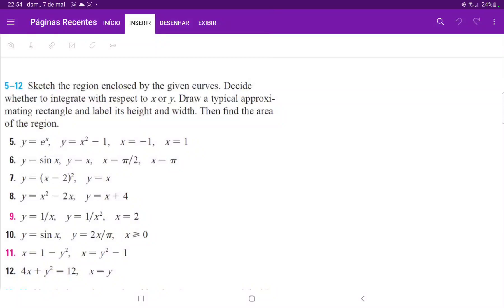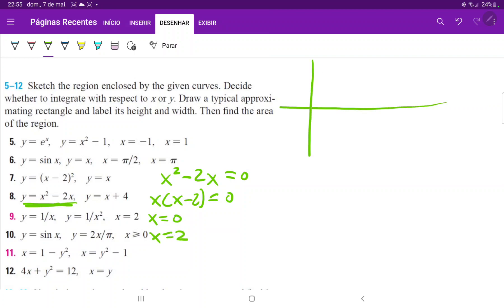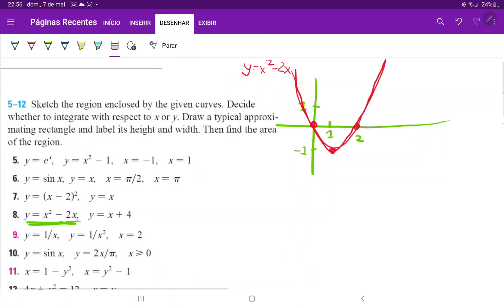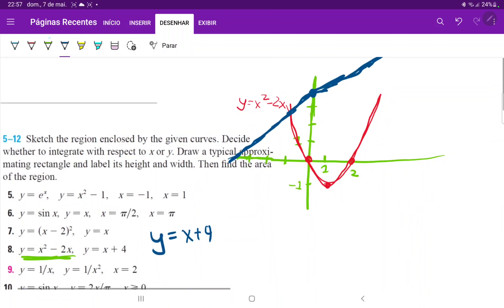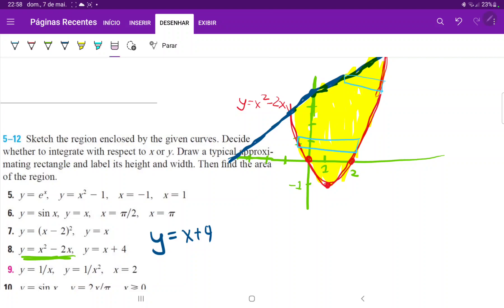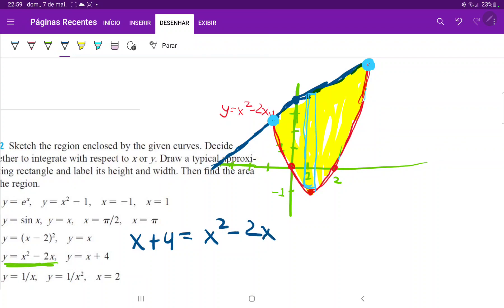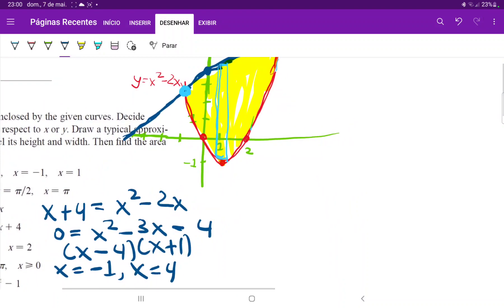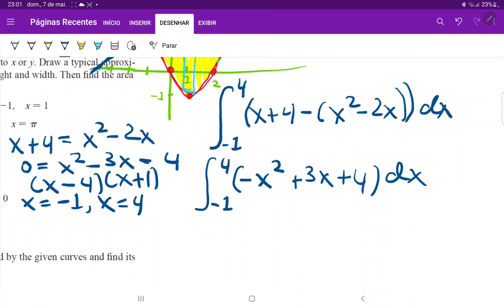6.1.8 Sketch the region. Decide whether to integrate with respect to x or y. y = x^2 - 2x, y = x + 4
Problem 6.1.8 From James Stewart's Single Variable Calculus - Early Transcendentals 7th edition
from chapter 6, applications of integration - areas between curves.

Sketch the region enclosed by the given curves. Decide whether to integrate with respect to x or y. Draw a typical approximating rectangle and label its height and width. Then find the area
of the region. y =  x^2 - 2x, y = x + 4